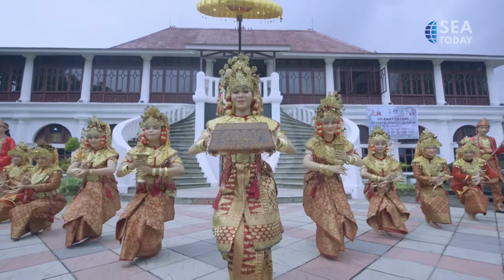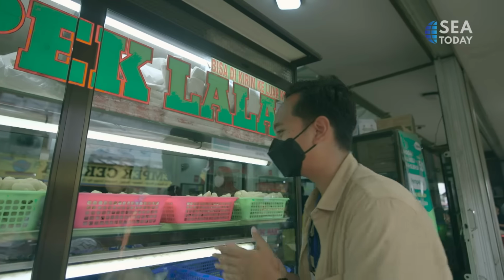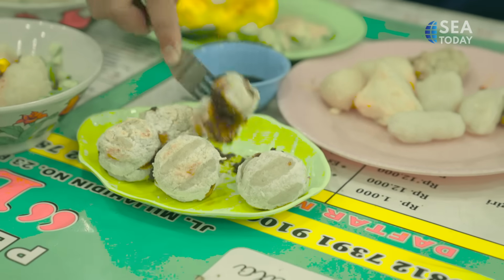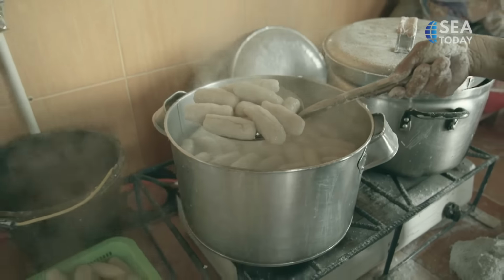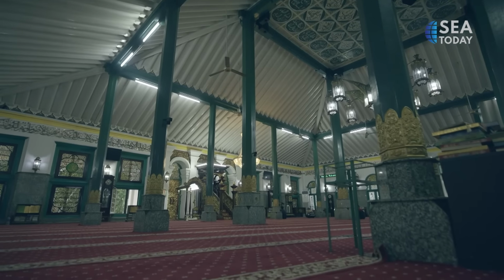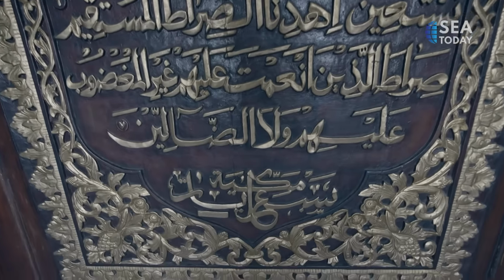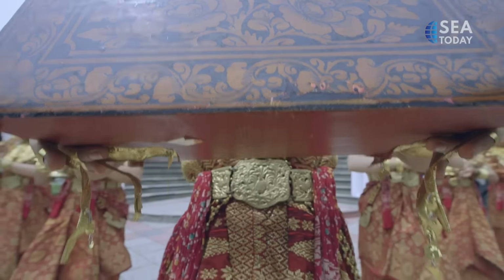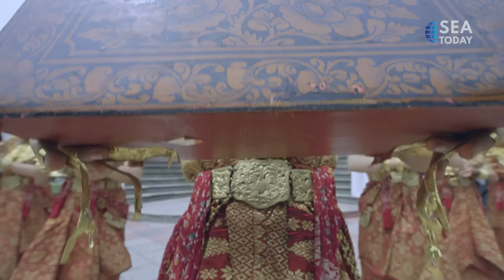Weaving Through Palembang’s Legacies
They say this is one of the oldest cities in Indonesia. 14 centuries of history make for some unique heritages that are still alive to this day. Welcome to Palembang! Come see the Beauty, only on See Indonesia.